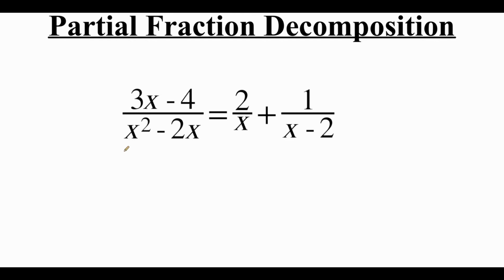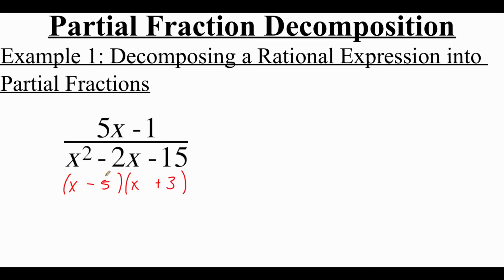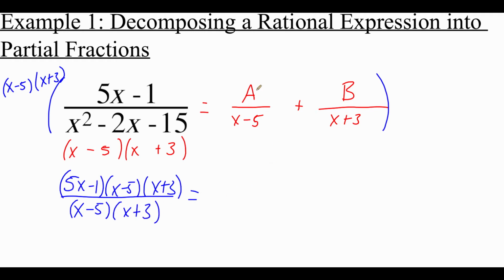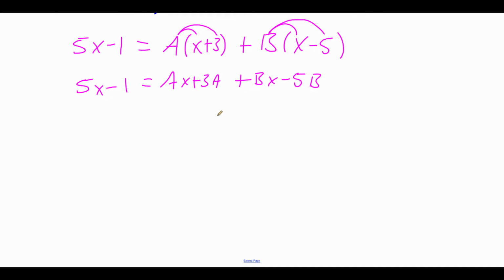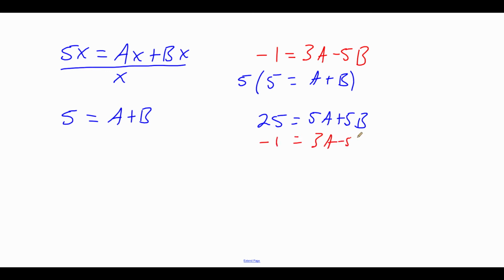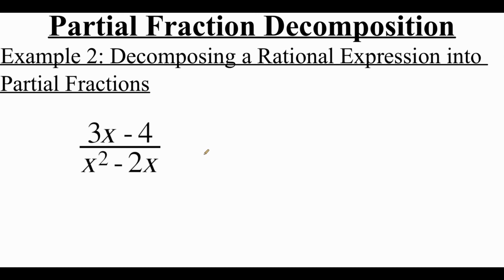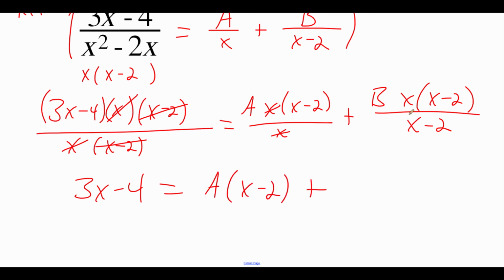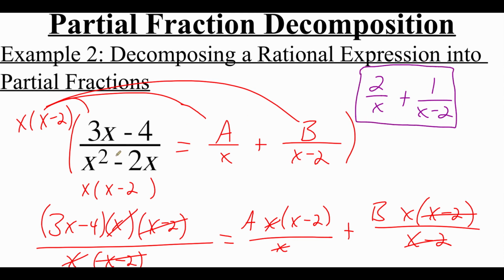7.3.6 Partial Fraction Decomposition